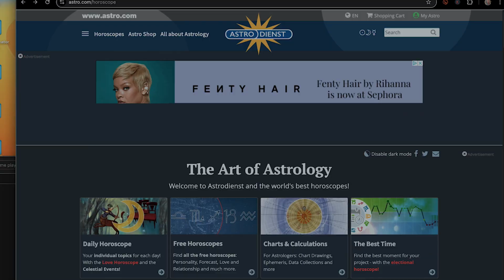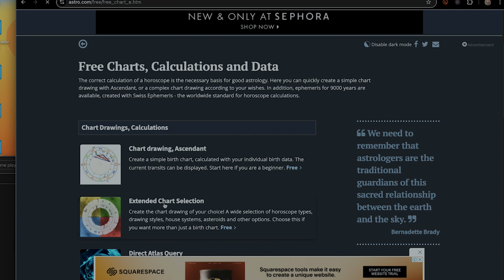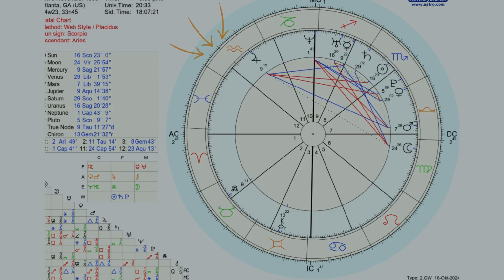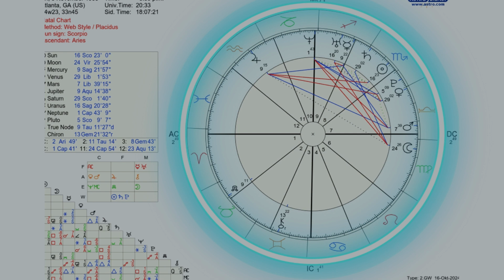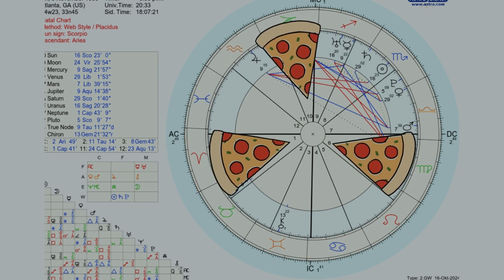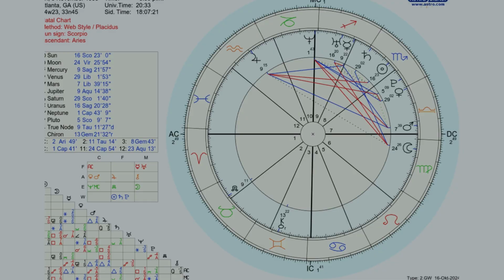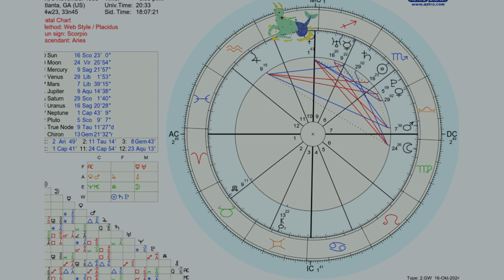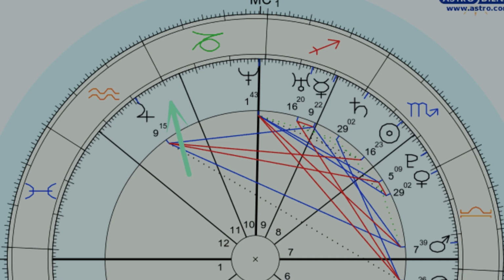Astrology Secrets Revealed How to Read Degrees and Houses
Hey there! I’m Rheannon, and in this video, we're diving into one of the most powerful tools in astrology—finding specific degrees in your birth chart and how to determine which house they fall into! ✨ This is a game-changer for tracking transits, understanding aspects, and decoding the magic of your chart. I'll walk you through the basics, give practical examples, and show you how to unlock insights from upcoming cosmic events, like the Full Moon in Aries. 🌕 Grab your chart and follow along!

Don't have your birth chart yet? Head to Astro.com, or send me your details and I’ll get one over to you.

🔮 Want to dive deeper into your chart or need clarity? Book a reading with me, and let's explore your cosmic blueprint together.

Sign up for my weekly newsletter, Cosmic Currents, for transits, tips, and more: rheannoncooper.com